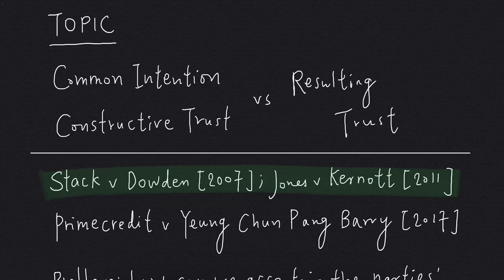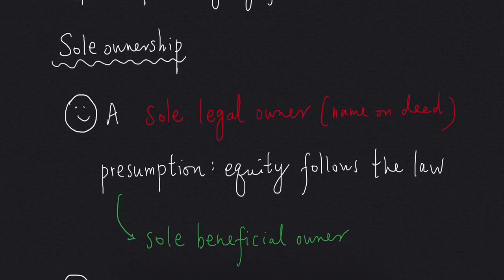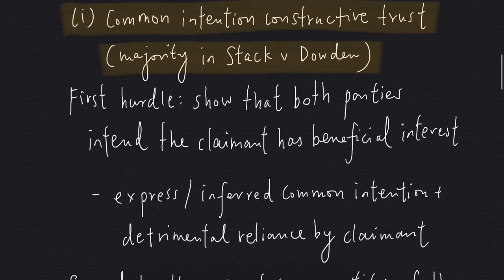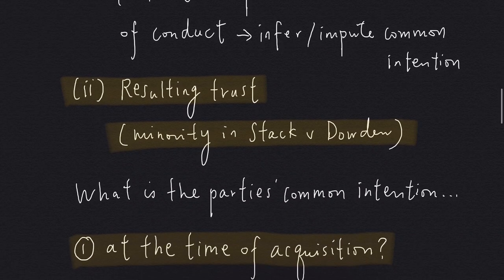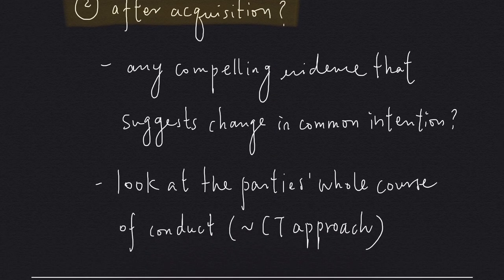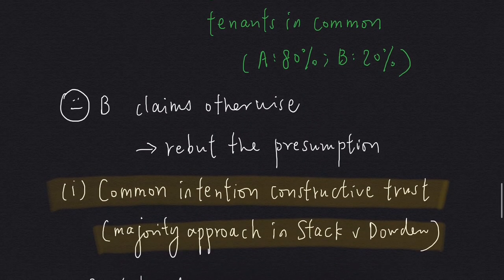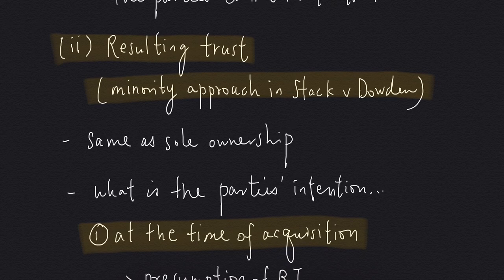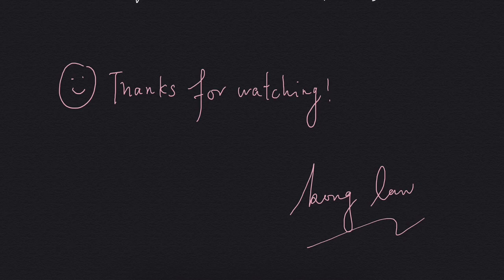Land Law: Constructive Trusts vs Resulting Trusts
A short summary of how to apply constructive trust and resulting trust apply in sole ownership and co-ownership contexts respectively

🤔 Have queries?

👩🏻‍⚖️  What is Kong Law? 👨🏻‍⚖️

Kong Law is a series of videos that aims to provide short summaries of different areas of Hong Kong law. The name "Kong Law" is a transliteration of "港 law", meaning "(Hong) Kong law" and "talk about law".

When I was a law student, I watched videos made by foreign law teachers, practitioners or students whenever I was confused about certain legal principles. However, back then I couldn't rely on those videos totally because they focused on foreign laws.

Now that I've earned my degrees and am preparing for a legal career, I decided to make a series of videos which explains Hong Kong law in a simple way. I hope you find them helpful :)